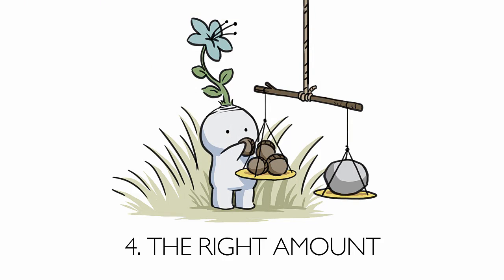5 Tips to Make Your Portfolio Better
5 GREAT TIPS TO MAKE YOUR PORTFOLIO BETTER
Artist Bobby Chiu shares 5 great tips to make your portfolio better. Also, what he looks for when hiring artists and a couple of things to avoid.
Have a topic you'd like to see in the future?

Bobby Chiu is a character designer for film and illustrator. Credits include 'character designer' for Tim Burton's Alice in Wonderland.
Follow him on Instagram: @digitalbobert